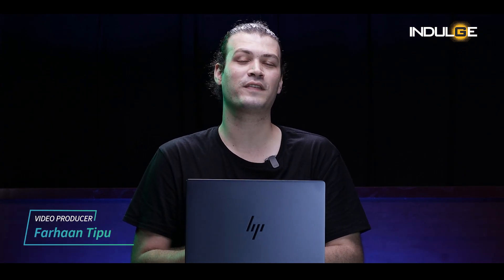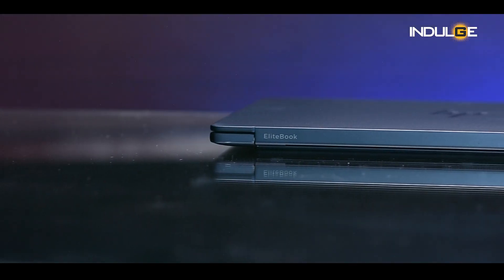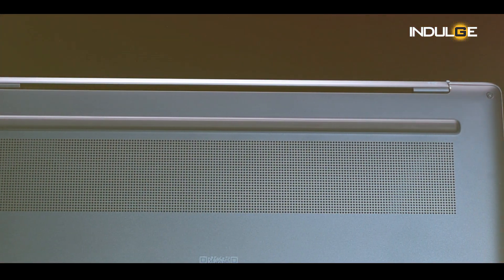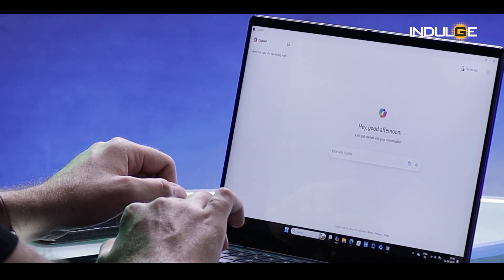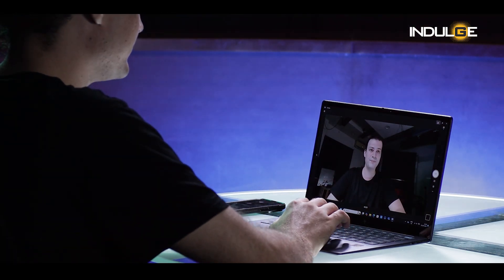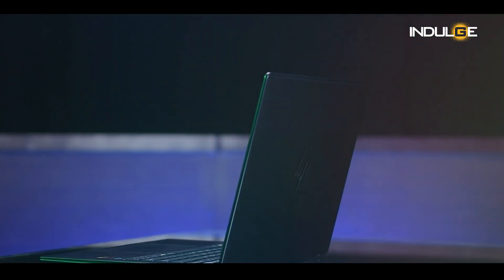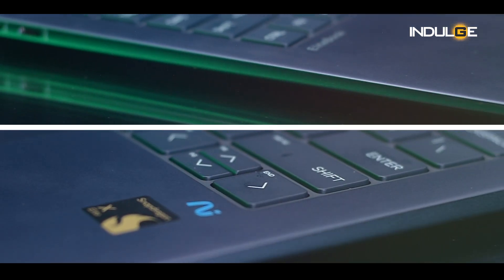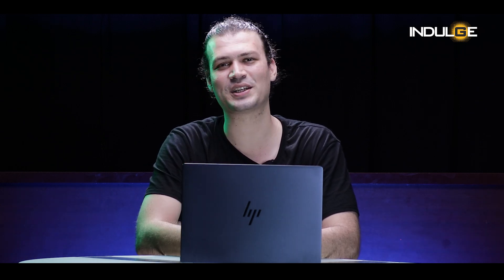HP Elitebook Ultra G1q: A Quick Review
In this review, we take a closer look at the HP Elitebook Ultra G1q. We'll explore its design, performance, and features to help you decide if it's the right laptop for your needs. Join us for a straightforward breakdown of what this device has to offer!